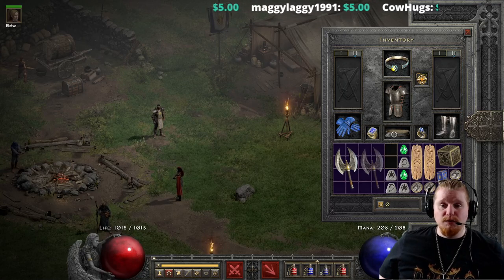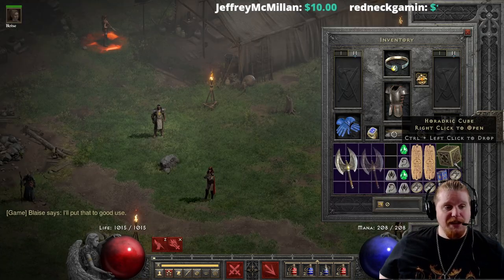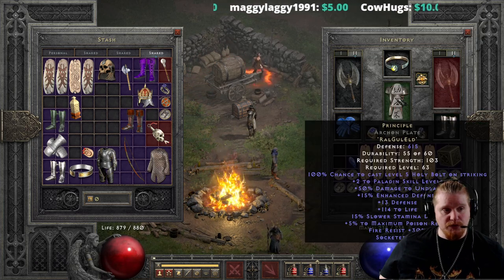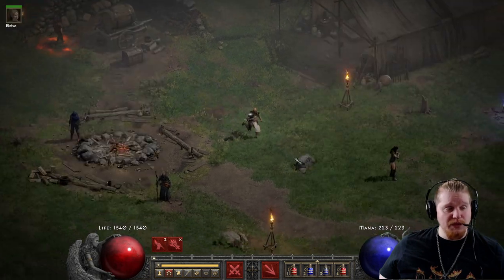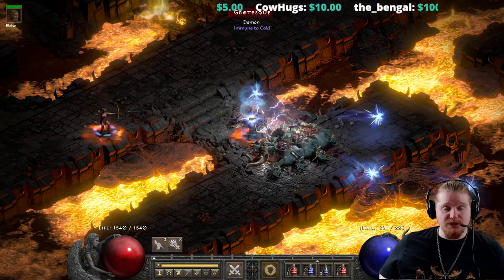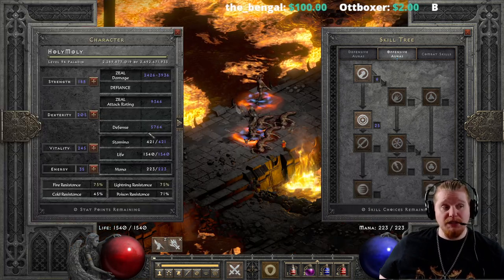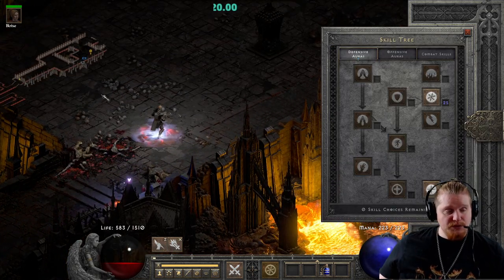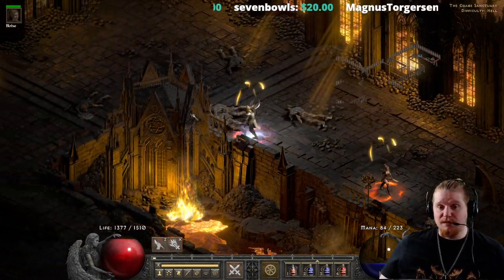D2R Unique Items - Boneslayer Blade (Gothic Axe) & Theorycrafting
Hello Guys and Gals Today I am going to go over the Unique Item Boneslayer Blade (Gothic Axe) & Theorycrafting

+ (5 Per Character Level) 5-495 To Attack Rating Against Undead (Based On Character Level)
+ (2.5 Per Character Level) 2-247 % Damage To Undead (Based On Character Level)
50% Chance To Cast Level 12-20 Holy Bolt When Struck
Level 20 Holy Bolt (200 Charges)
20% Increased Attack Speed
35% Bonus To Attack Rating